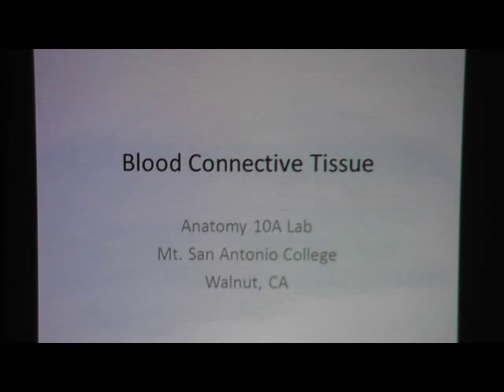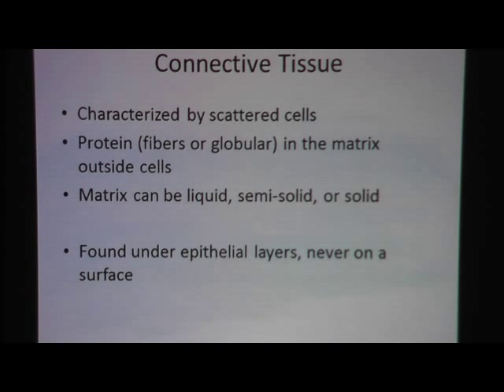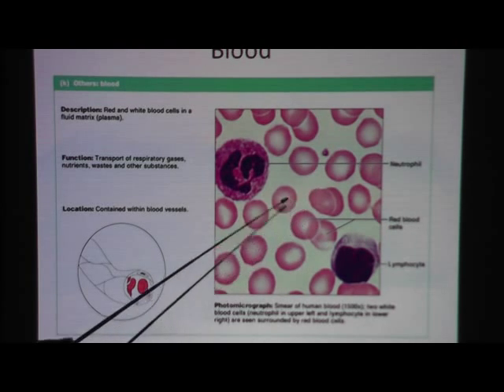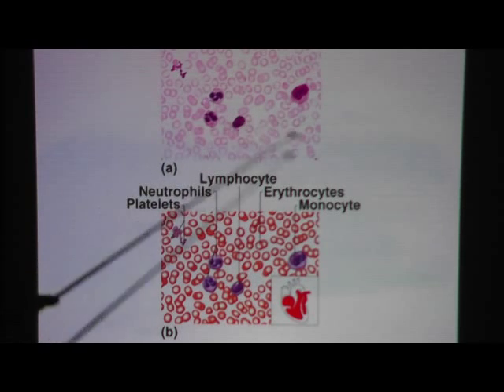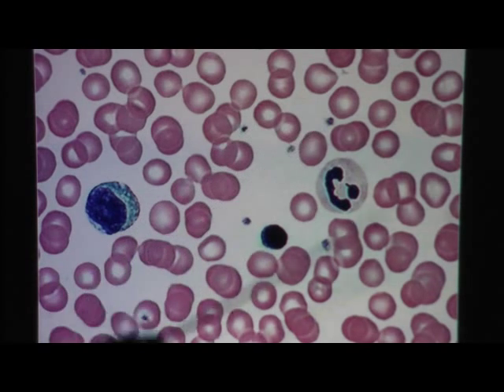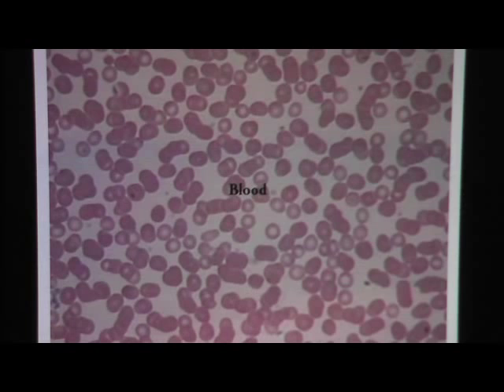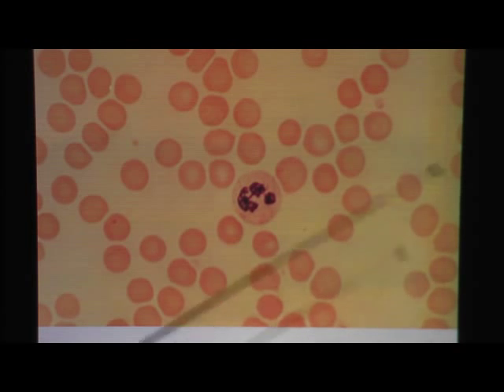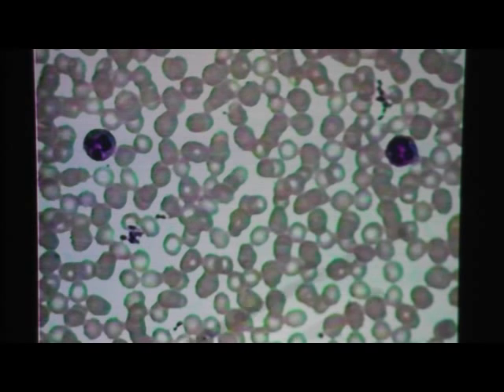Blood Connective Tissue